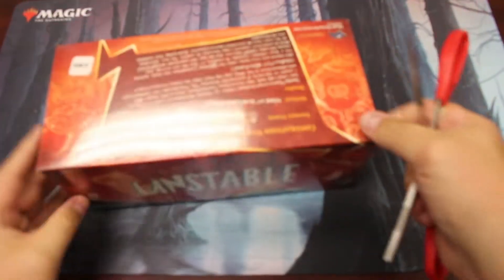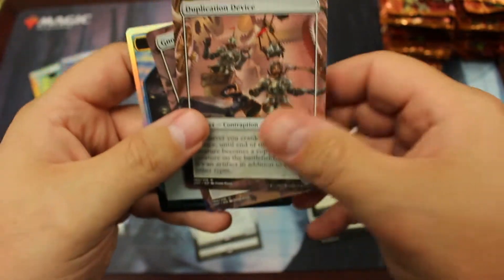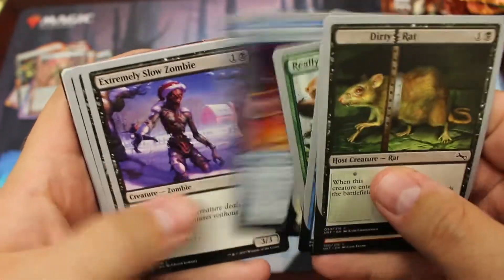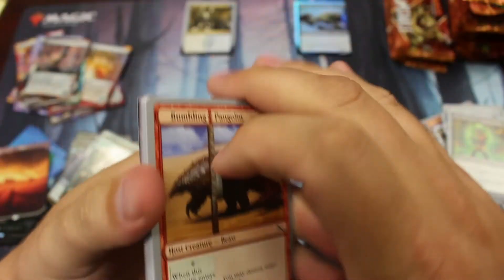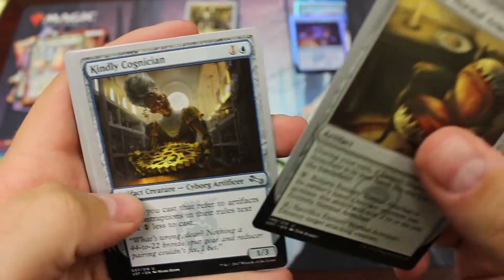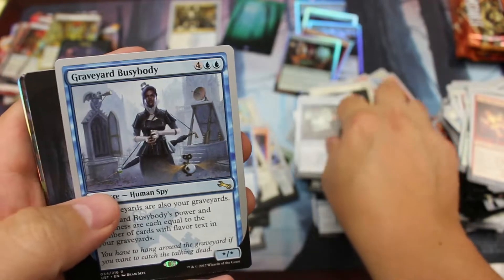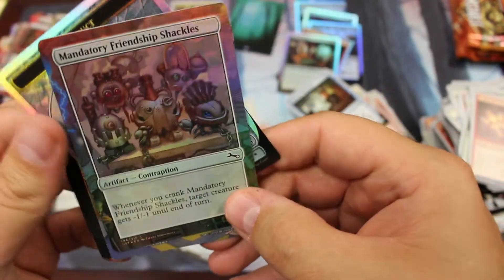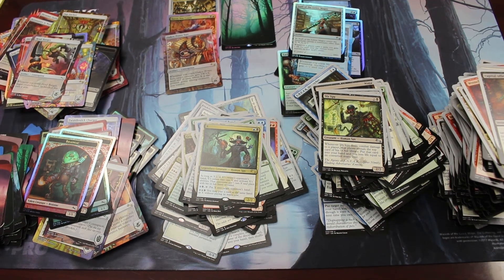MTG Unstable Opening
I've been sitting on this one just because not many value cards. Still was fun and a few nice hits.